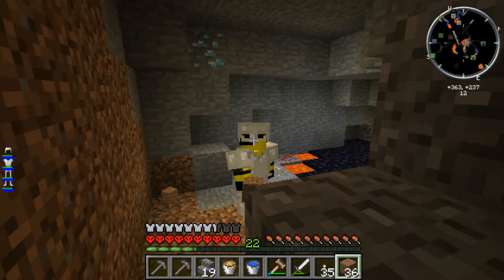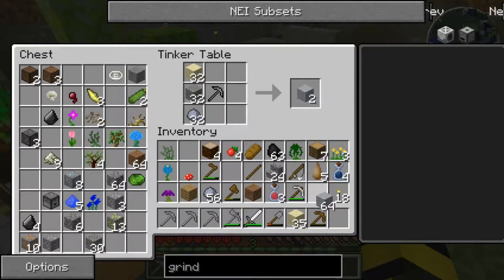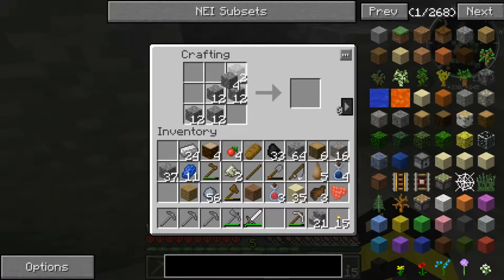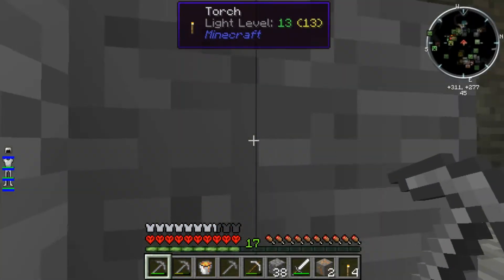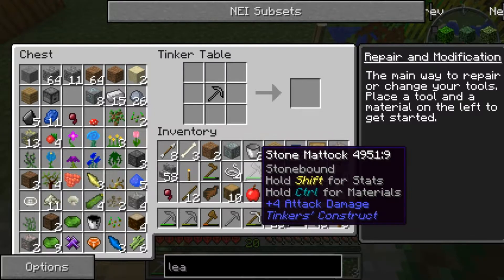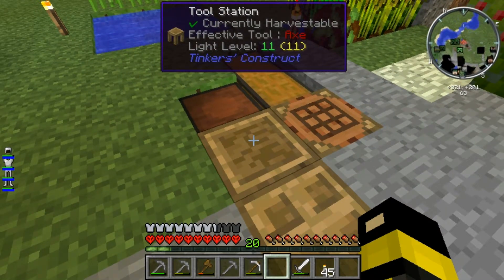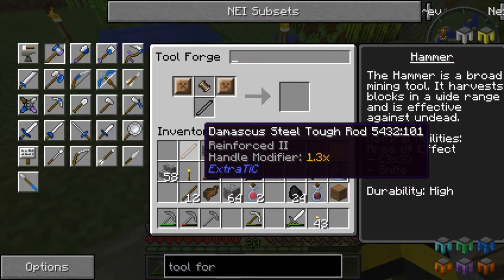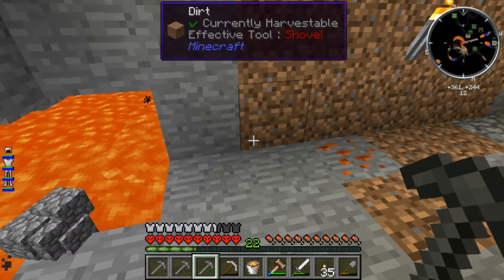MindCrack HARDCORE Season 3 Ep 2 Blood Moon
This is a pretty decent start for it being in hardcore mode.  But beware, the Blood Moon Rises...

Follow me on the social meds---

Outro music: "This is a public fuckin domain to me anyway" by Slash Norton